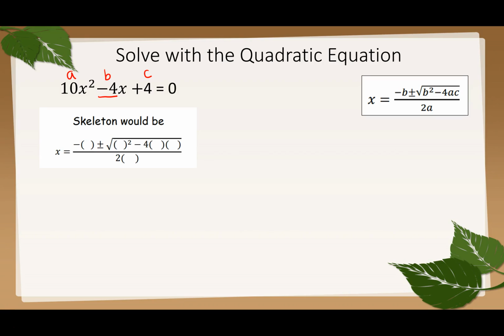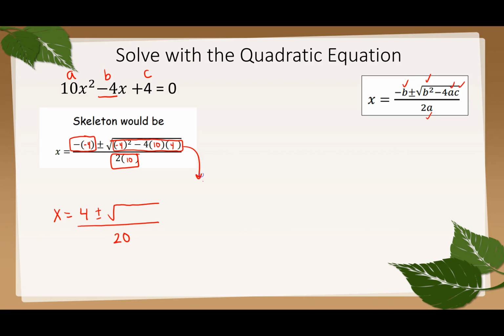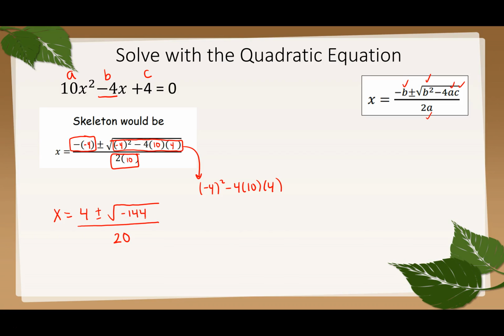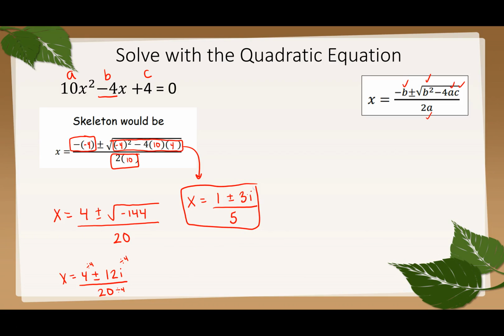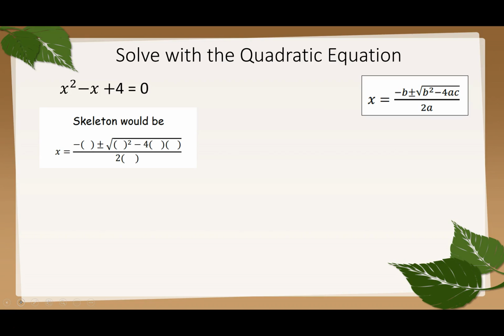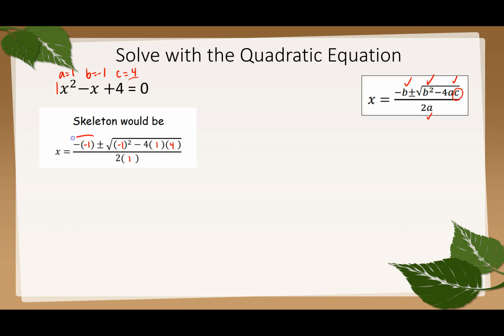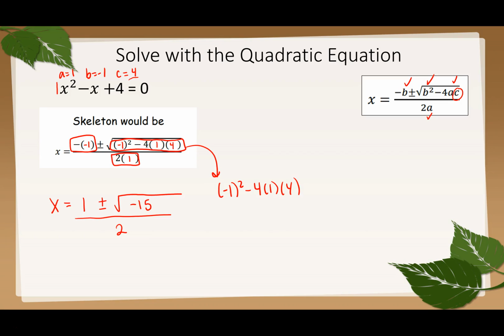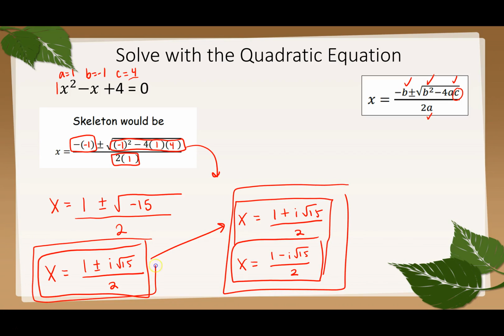32. Quadratic Equation Part 2